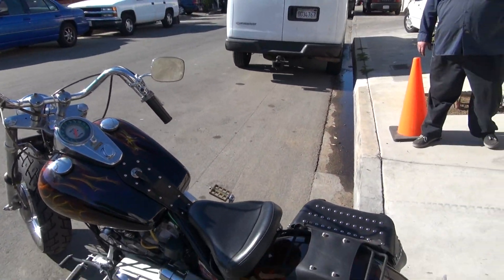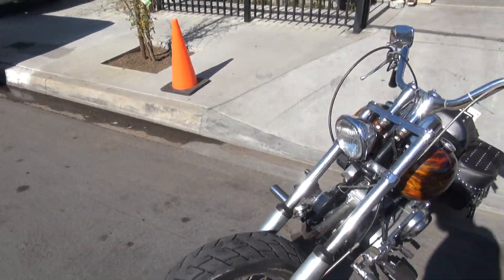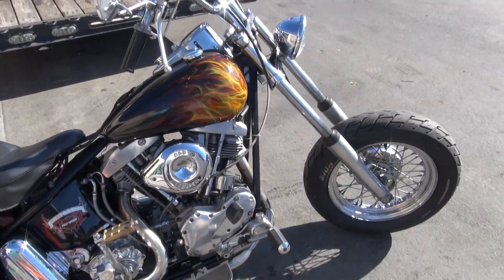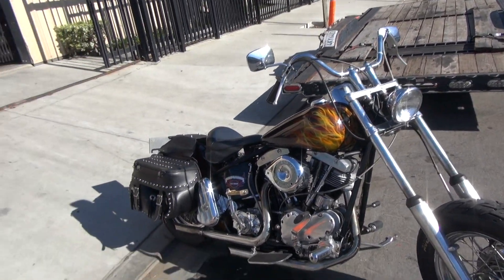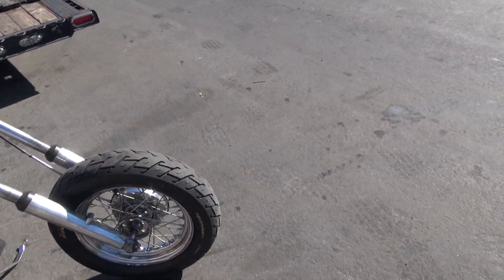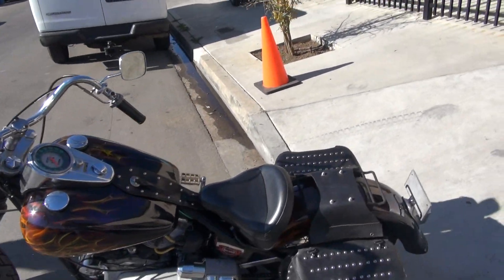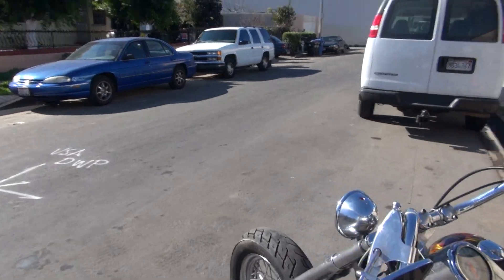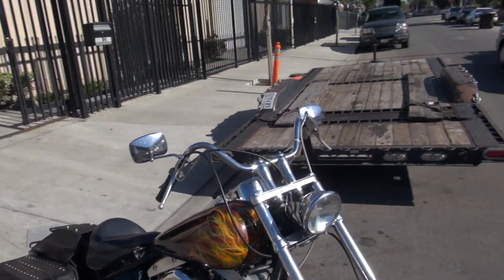Hunting Harley's 1967 FLH chopper part 1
Todd starts and describes a 1967 FLH chopper